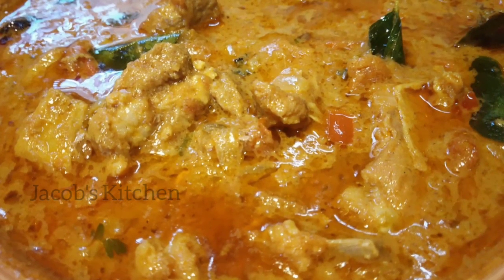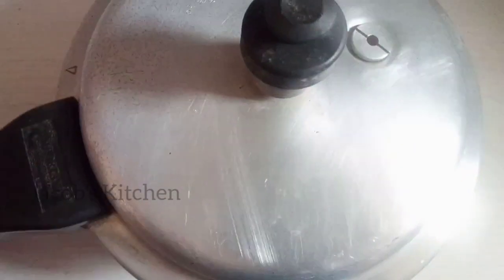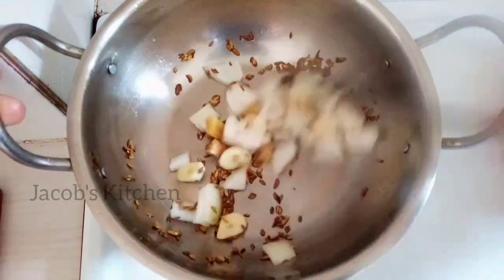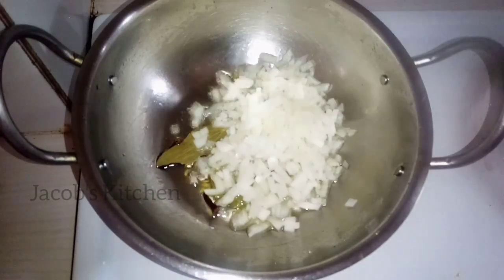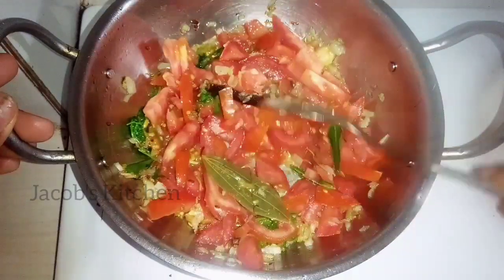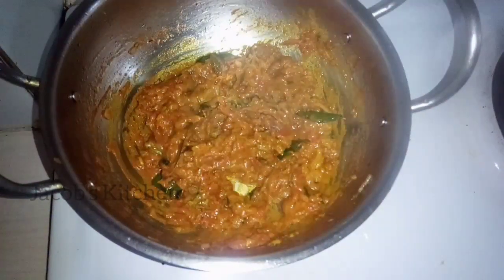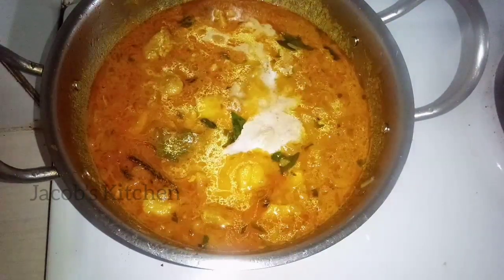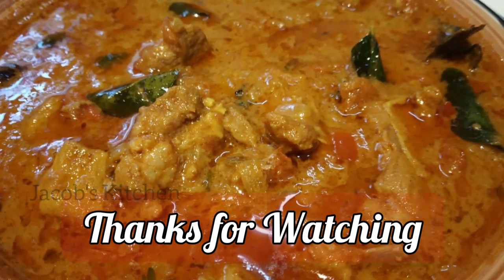Lamb Curry | Lamb Gravy | How to make Lamb Curry in Tamil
lambcurry lambgravy jacobskitchen lamb recipe

In this video, I have presented how to prepare Lamb Curry in Tamil.